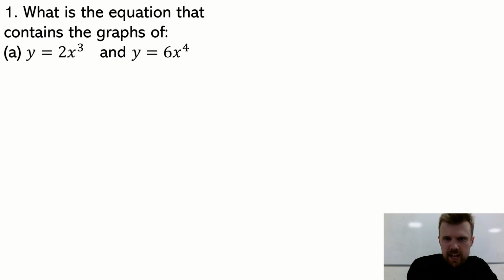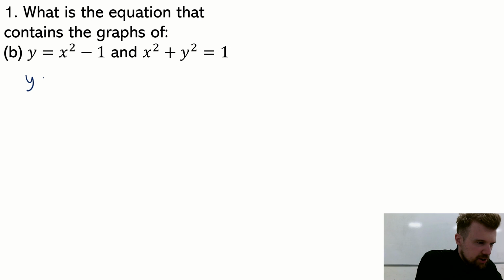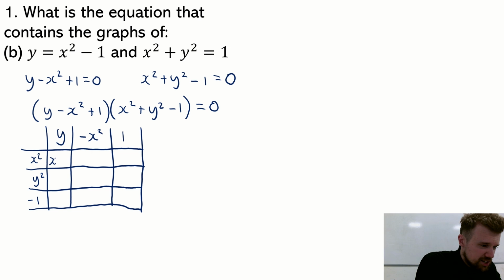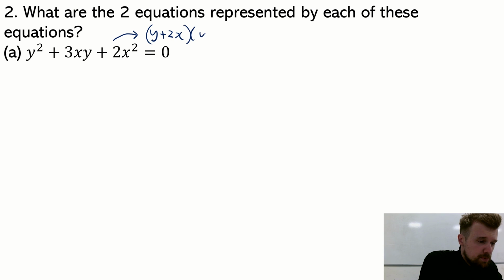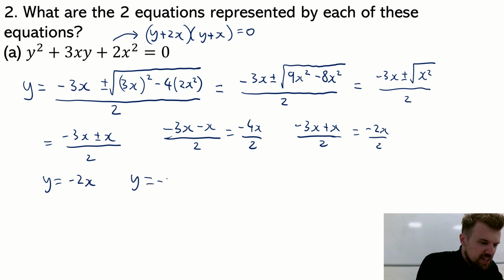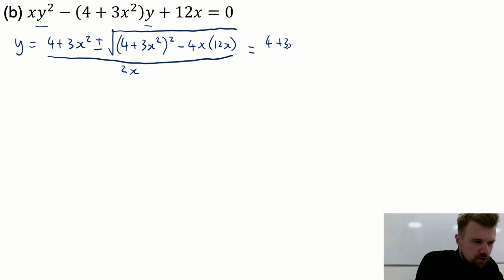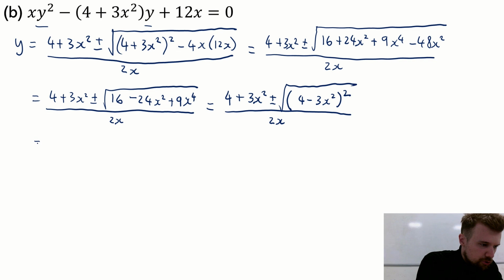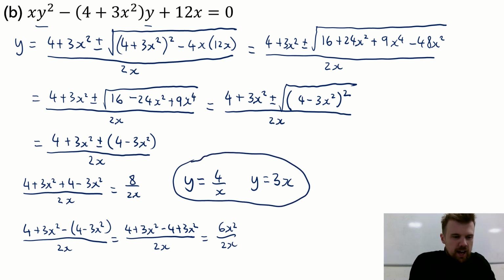Combine 2 Separate Graphs Using 1 Equation: Can We Do That SOME MORE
A companion video to the main "Can We Do That?!?" series, where I provide you with questions on the previous video's topic.